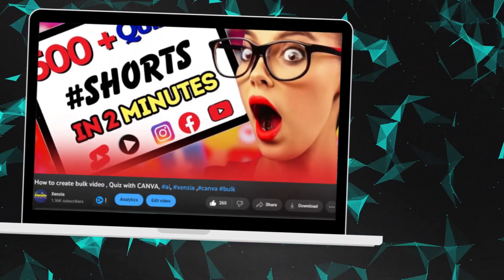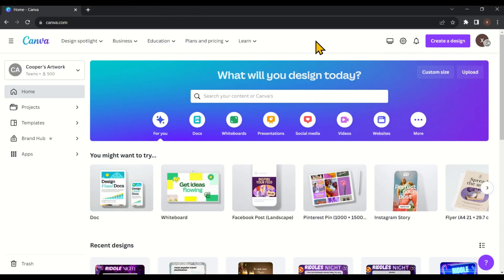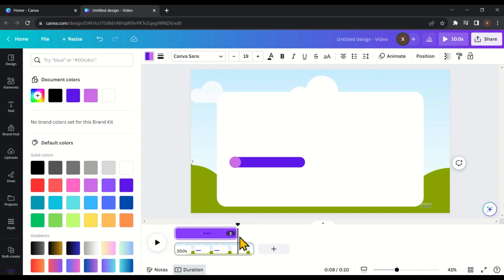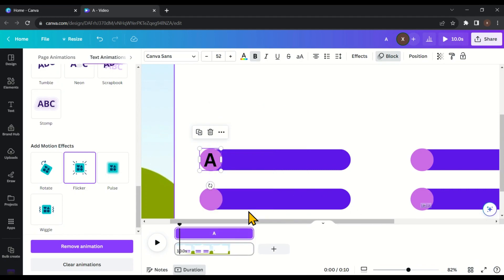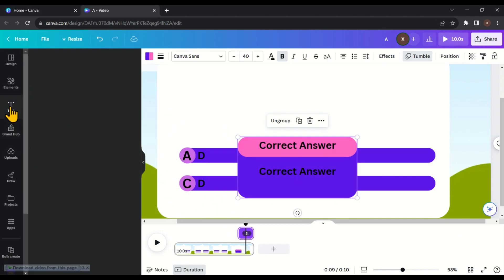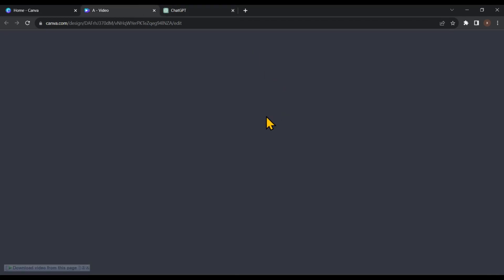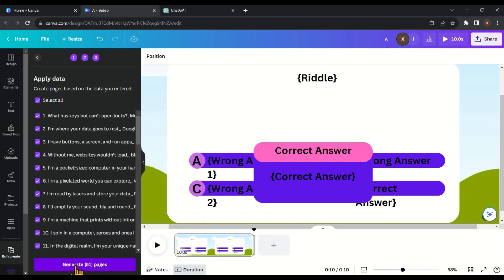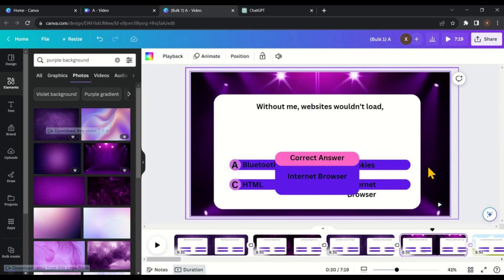bulk videos canva, Bulk content creation, Bulk Riddles videos in canva Free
All Links here :  FEEL FREE TO USE Its Now Your's

👉👉 Prompt :
Create 50  technology-themed riddles in a column format. Each riddle should have a corresponding correct answer and three wrong answers. Ensure that the wrong answers are distinct from the correct answer and not too similar. The riddles should be engaging and interesting. Use the following table format:

| Riddle                                           | Wrong Answer 1   | Wrong Answer 2   | Wrong Answer 3   | Correct Answer   |
| [Riddle 1]                                      | [Wrong Answer 1] | [Wrong Answer 2] | [Wrong Answer 3] | [Correct Answer] |
| [Riddle 2]                                      | [Wrong Answer 1] | [Wrong Answer 2] | [Wrong Answer 3] | [Correct Answer] |
| [Riddle 50]                                     | [Wrong Answer 1] | [Wrong Answer 2] | [Wrong Answer 3] | [Correct Answer] |

Bulk content,
Bulk content creation,
Bulk content creation in Canva,
Bulk content Canva,
Bulk ai content generator,
Easy bulk content creation,
Canva tutorial,

Canva,
Canva pro,
Canvas painting,
Canva app kaise use kare,
Canvas painting for beginners,
Canva tutorial for beginners,
Canva video editor,
Canvas painting ideas,
Canva photo editing,
Canvas mastery course,